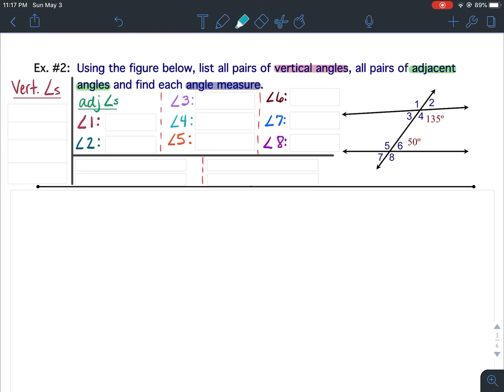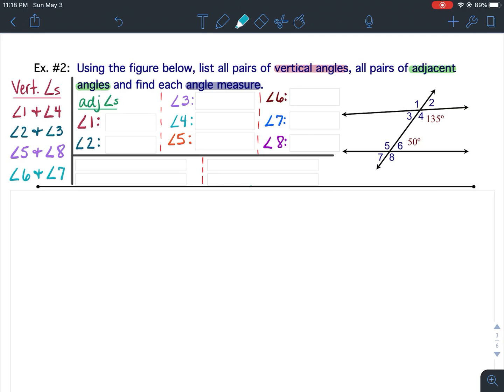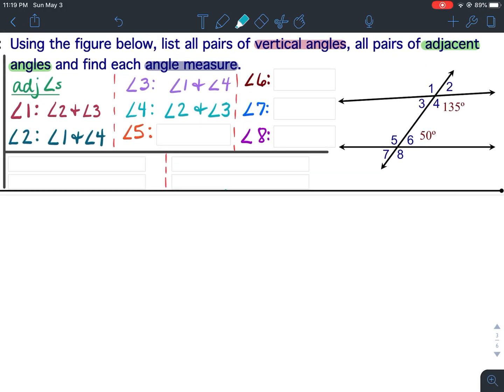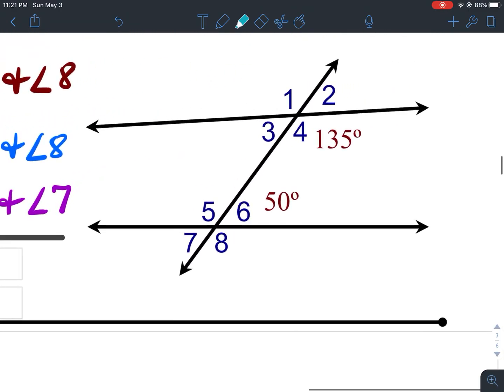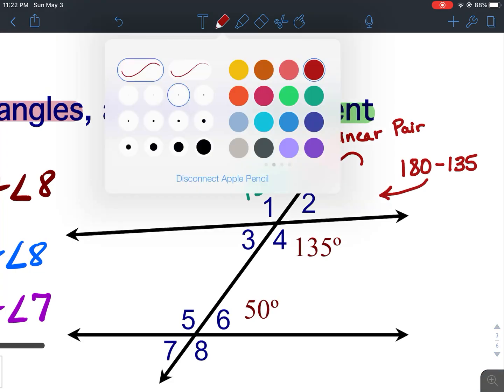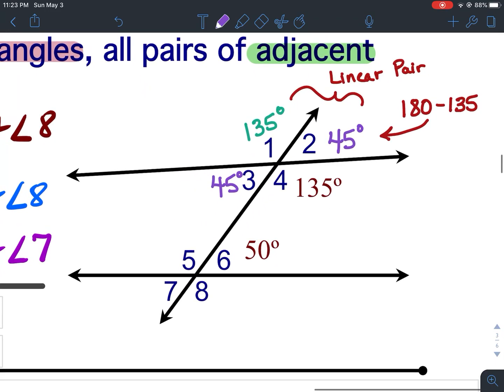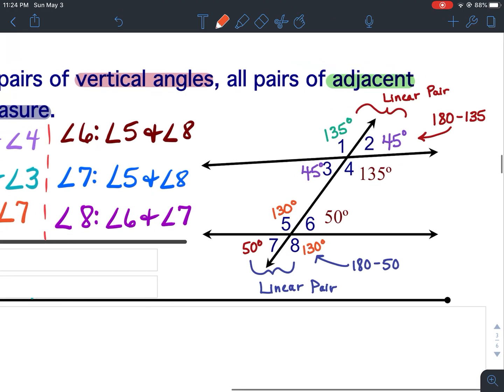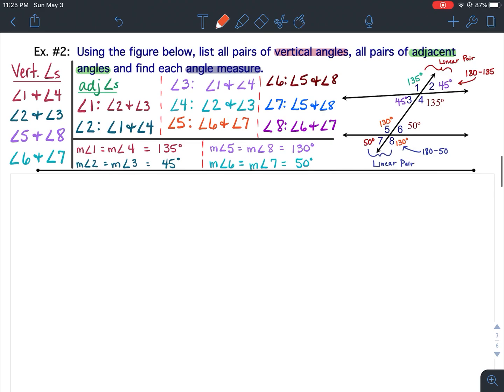Properties of Angels (22) Notes: Ex. #2